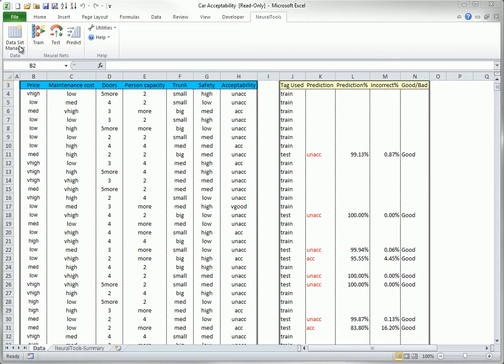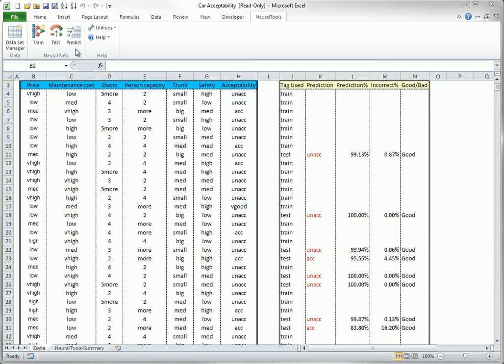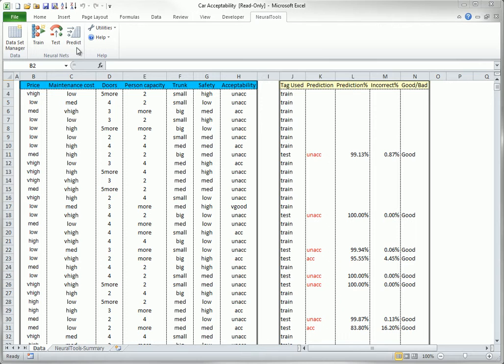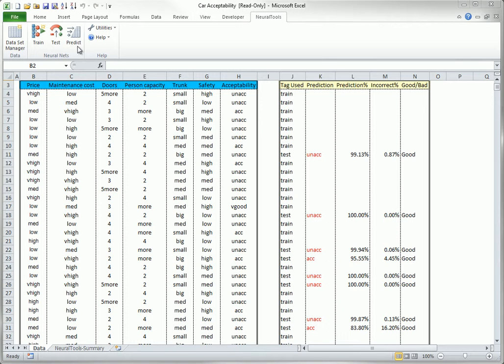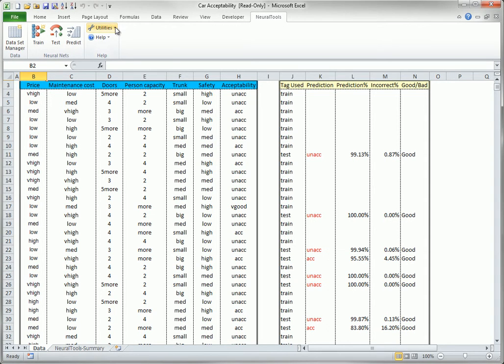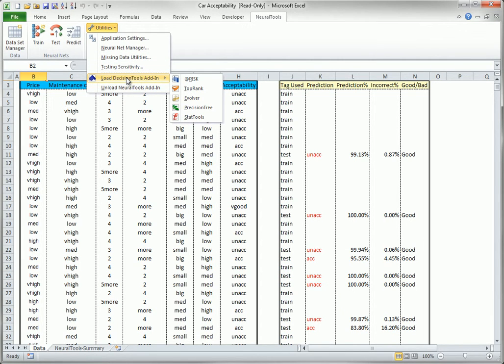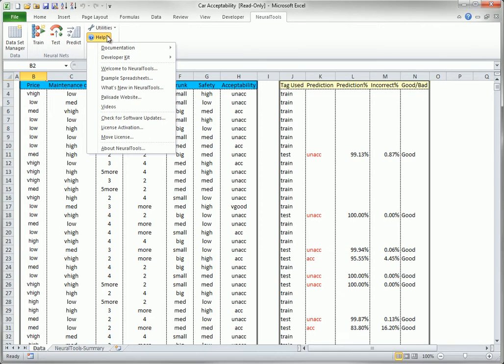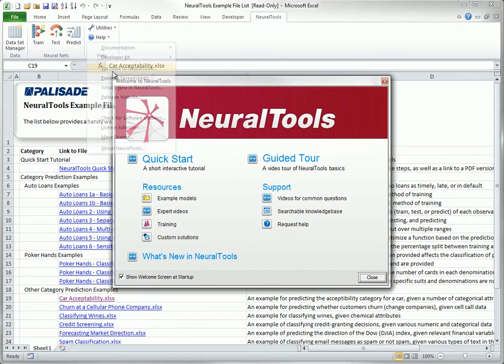NeuralTools - RibbonOverview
This video discusses the basic navigation and functions for the NeuralTools ribbon.